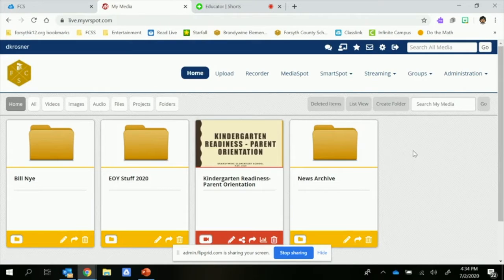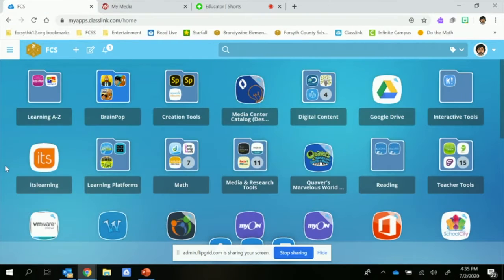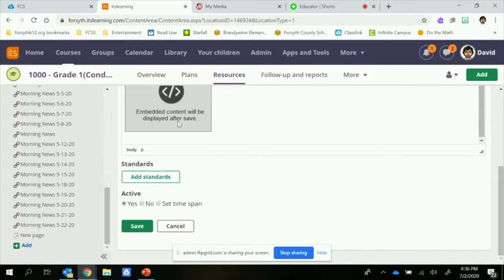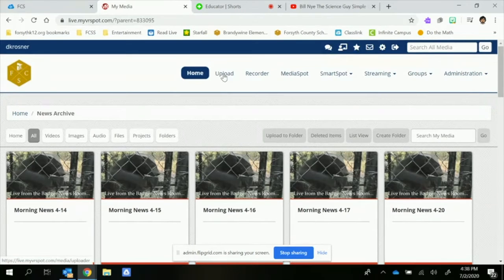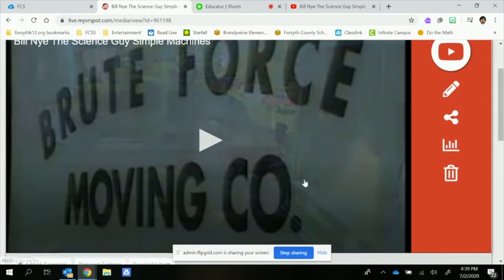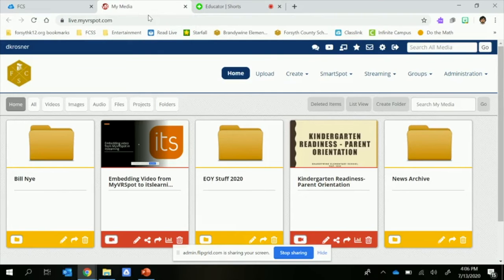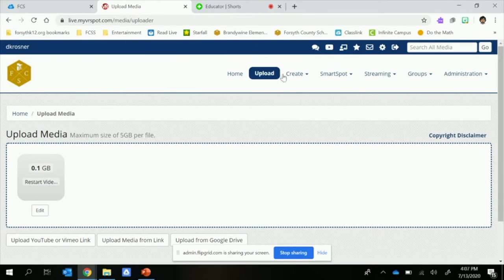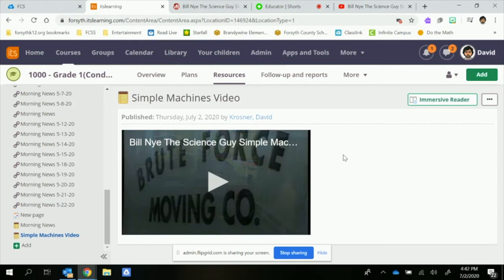MyVRSpot and itslearning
How to upload video to MyVRSpot. How to embed video from MyVRSpot to itslearning